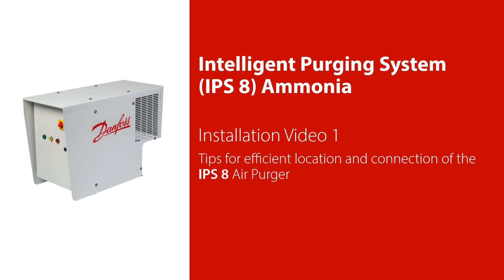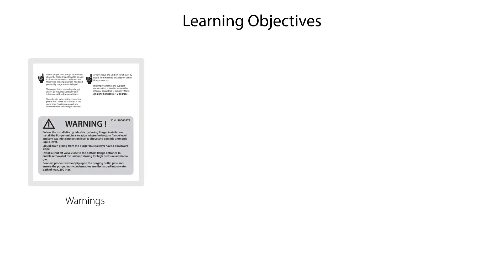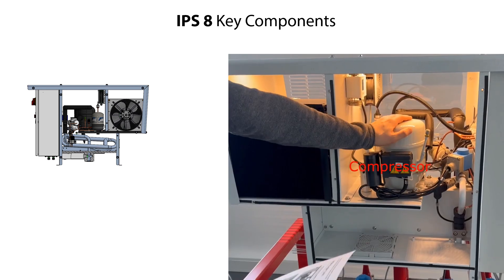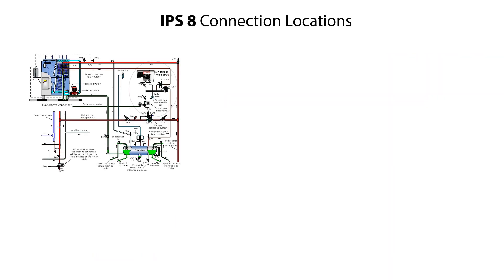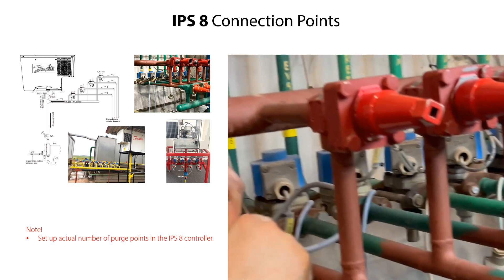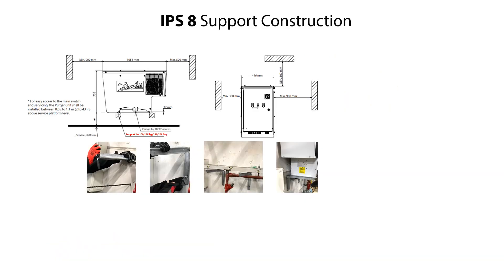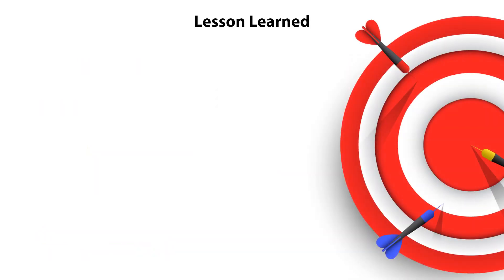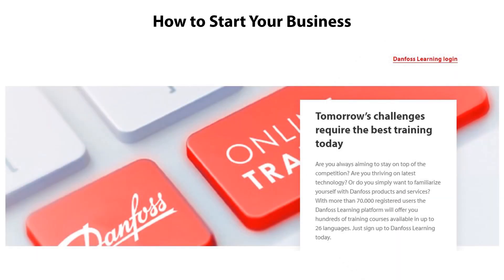IPS 8 air purger installation | Locate, connect and support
Join us as we guide you through the installation of the IPS 8 air purger, an automatic, self-contained operating unit that helps remove non-condensable gases in a safe and energy efficient way, in ammonia refrigeration systems.

In this video, our Senior Product Training Manager Tom Jensen shows you how to correctly locate, connect and support the IPS 8 Intelligent Purging System, ensuring that your system operates efficiently. From mechanical warnings to correct connection points and support construction, we cover all you need to begin your installation.

For more detailed information and guidelines, refer to the IPS 8 user guide available on our

00:00:09 IPS 8 installation videos
00:00:44 Learning objectives
00:01:04 IPS 8 Warnings
00:01:32 IPS 8 Key components
00:02:26 IPS 8 Connection locations
00:02:59 IPS 8 Connection points
00:03:52 IPS 8 Support construction
00:04:51 Lessons learned